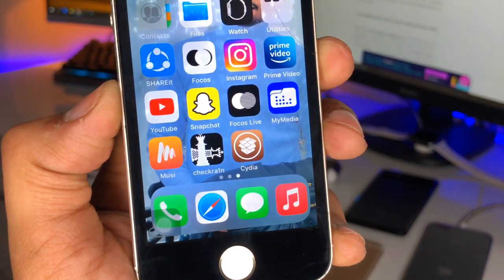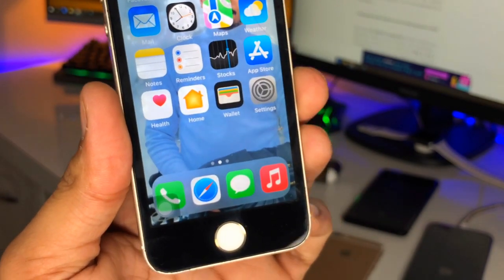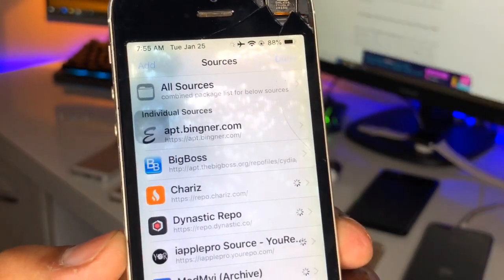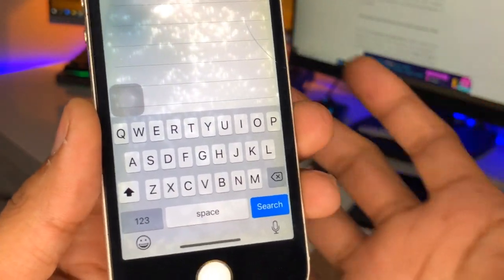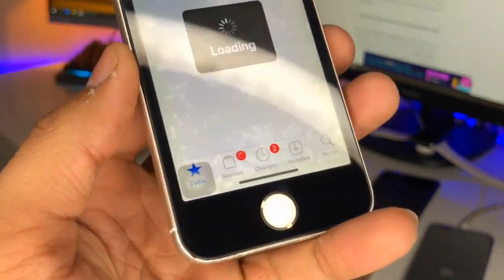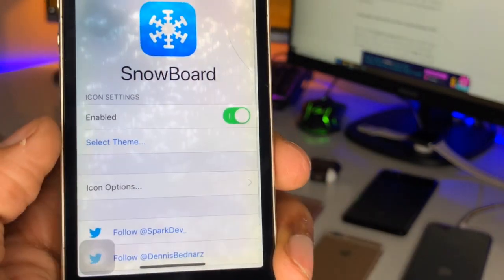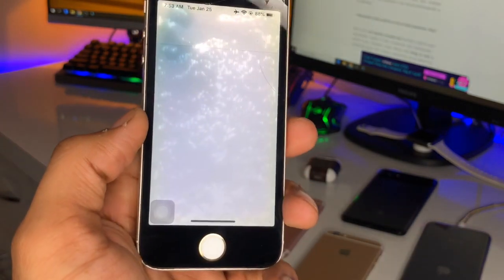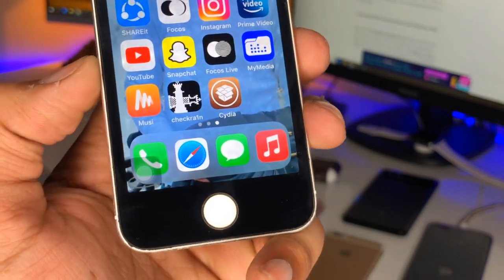ios 15 for iPhone 6, 6+, 5s || How to update iPhone 6 on ios 15